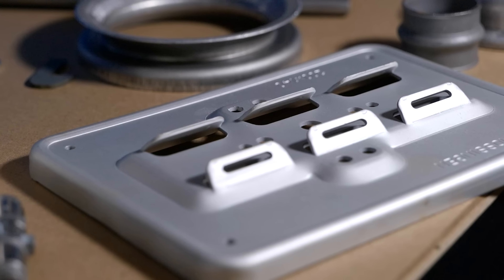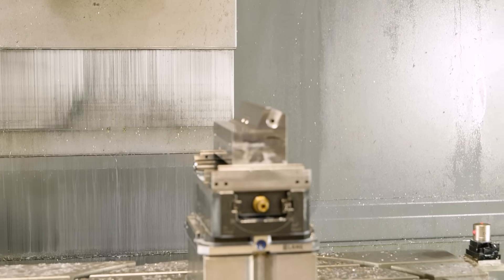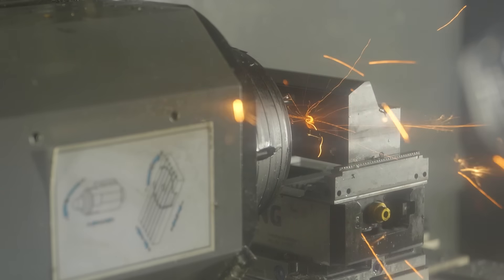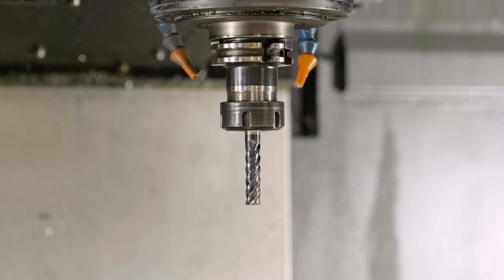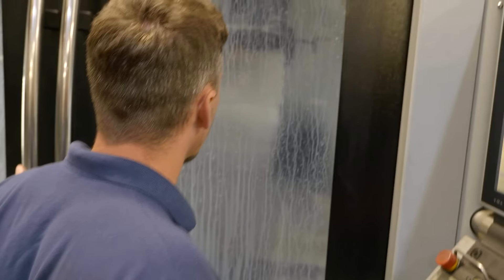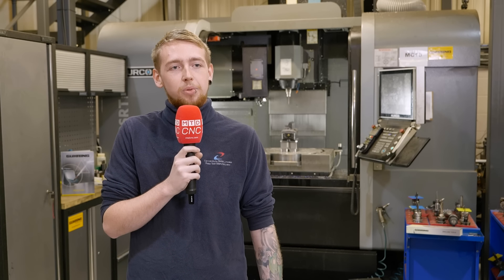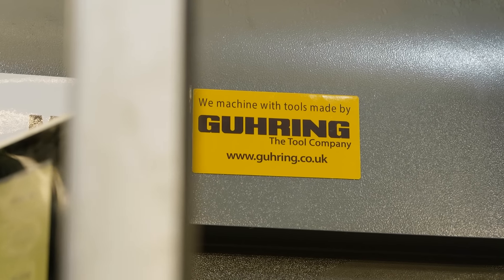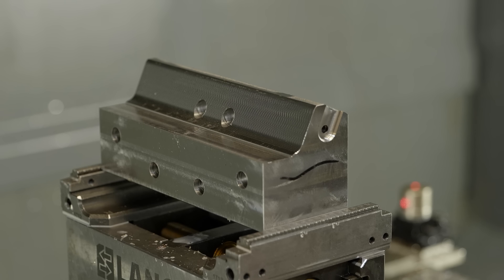Maximising CNC Tool Productivity: Cutting Tools Revolution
Are you tired of downtime between tool changes on your CNC machines? Meet Josh from Canterbury Tools, a precision engineering master. In this MTDCNC video, Josh shares how Gühring cutting tools, introduced to him at MACH2022, transformed their operations. Discover how they increased tool life by three times and slashed machining time. Learn how Gühring tools can elevate your precision engineering game.

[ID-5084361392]